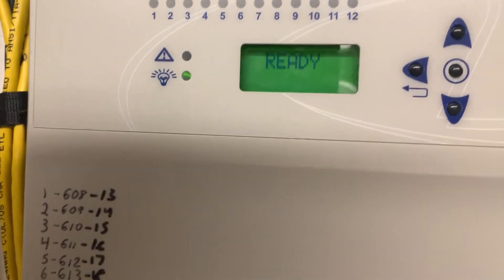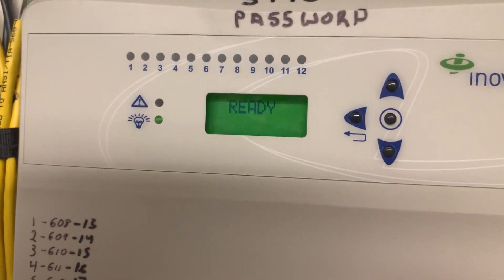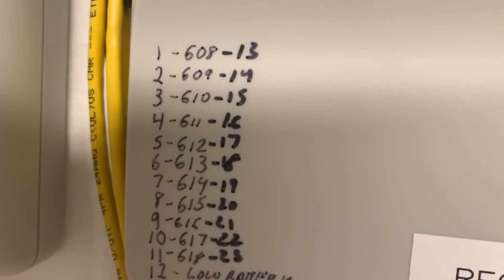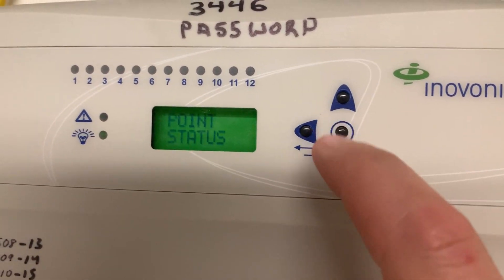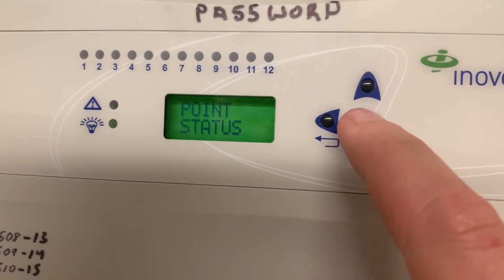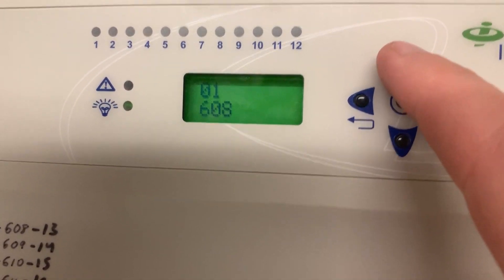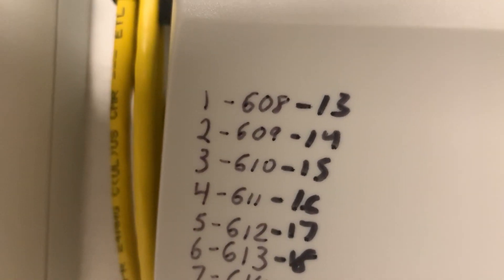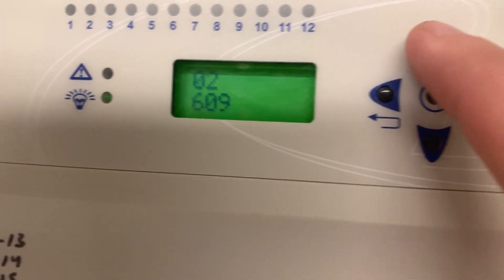Inovonics Pendants Receiver Troubles